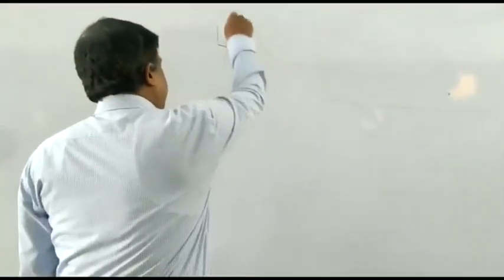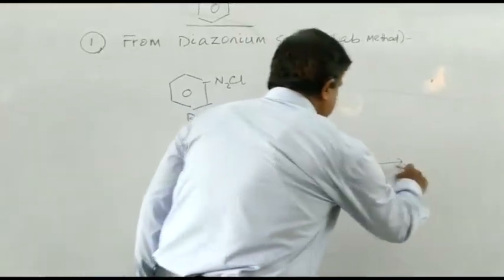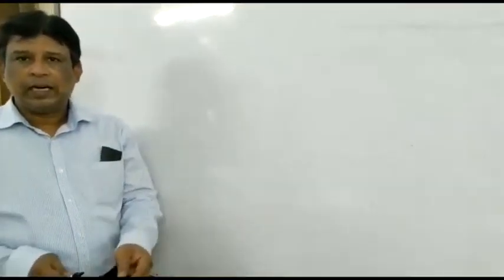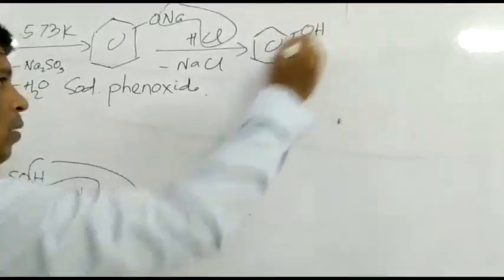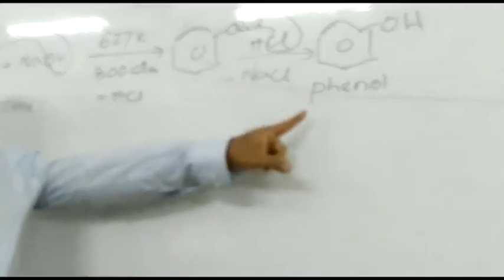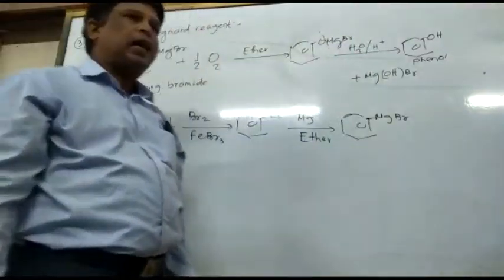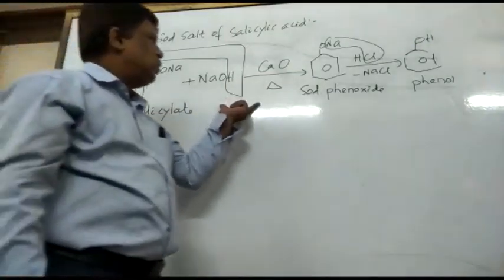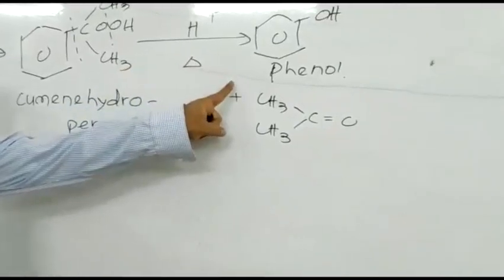Methods of preparation of phenol by G.S.S